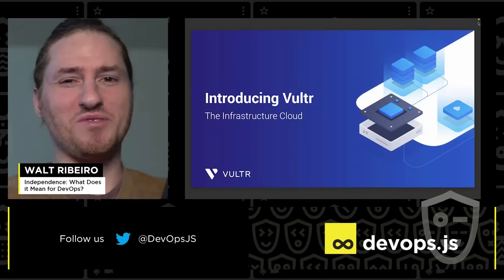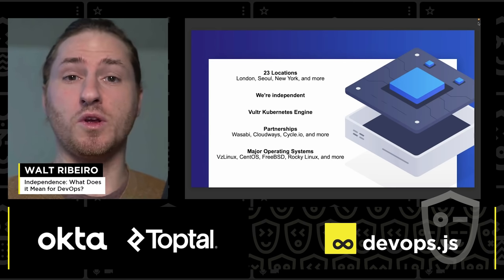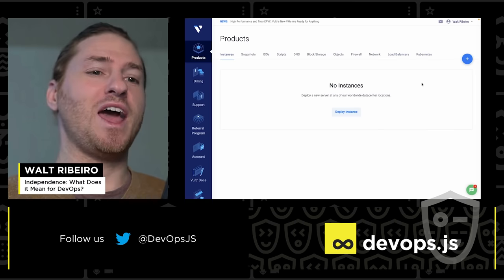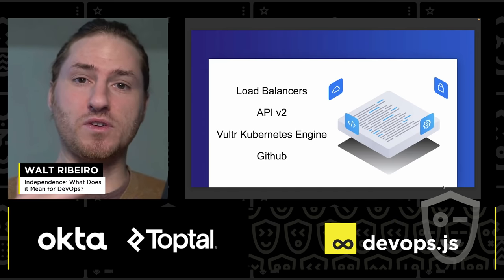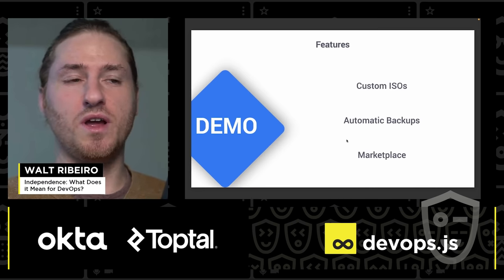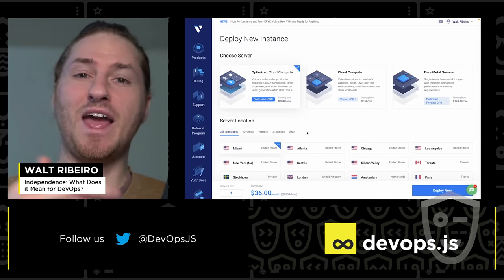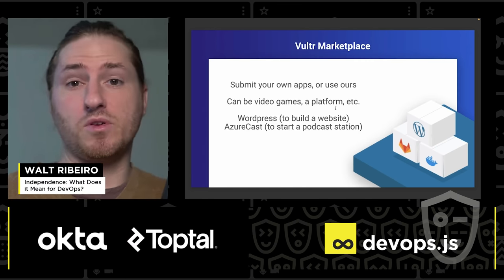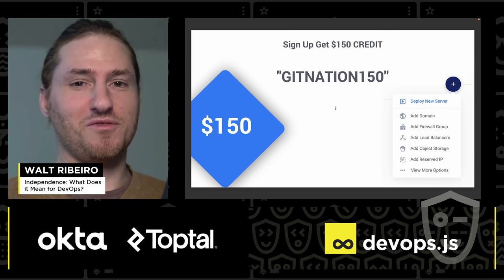Independence: What Does It Mean For DevOps? - Walt Ribeiro, DevOps.js Conference 2022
DevOps.js Conference 2022

Talk: Independence: What Does It Mean For DevOps?
Vultr's Walt Ribeiro takes users through steps to easily produce websites with Vultr using their One-Click Marketplace and Object Storage. In this talk, Walt will demonstrate how to configure your account, how to browse and deploy from Vultr Marketplace, and how to stand up a basic website using a simple web or mobile-based UI. Other flagship products and tools developers love will be highlighted along the way!